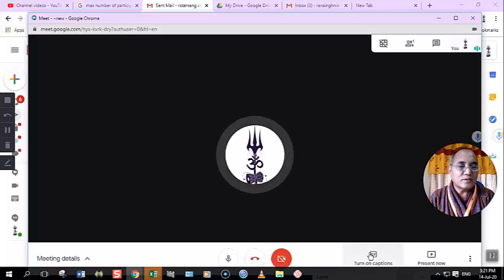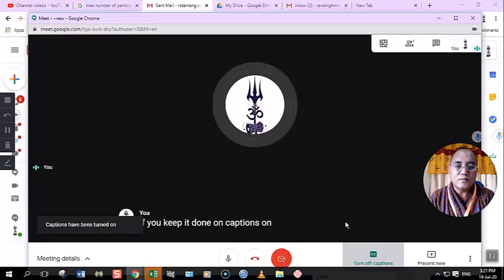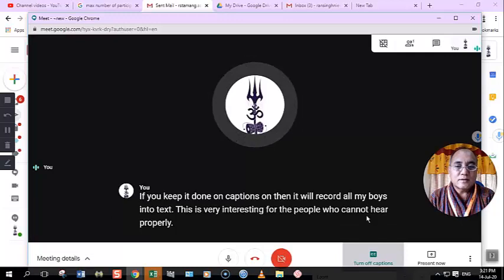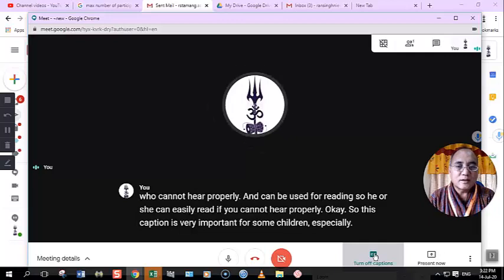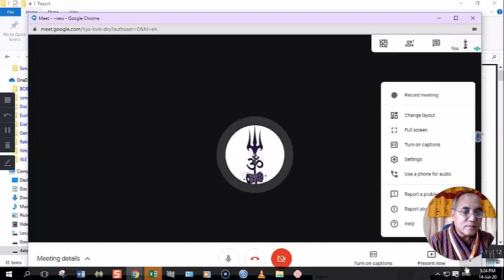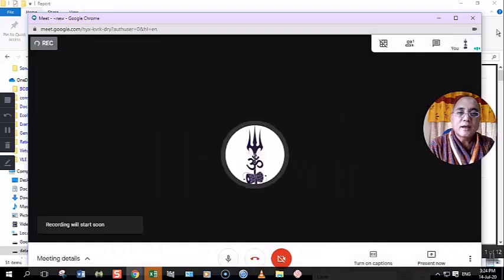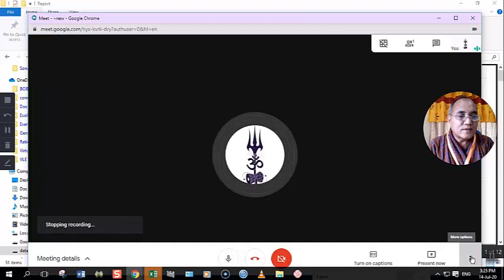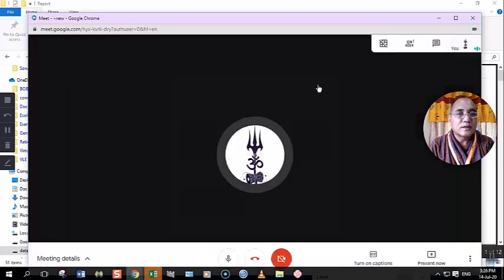Google Meet: Live Conference using google meet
Live conference using google meet